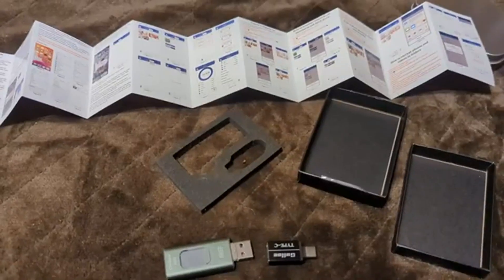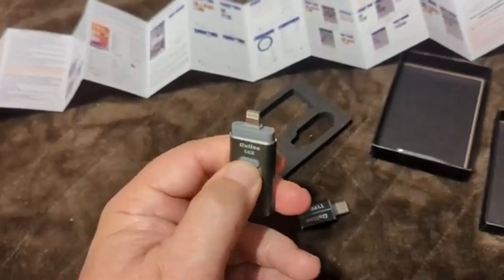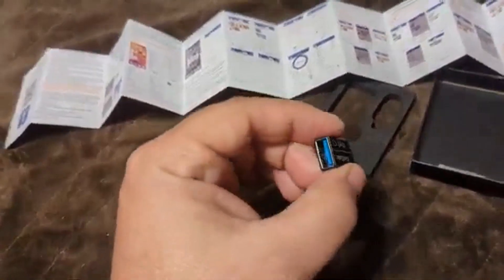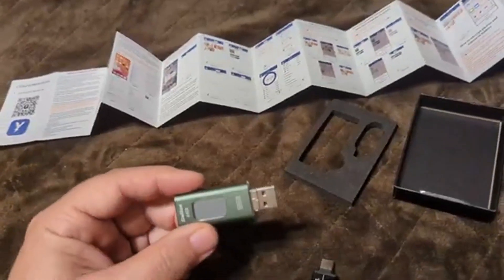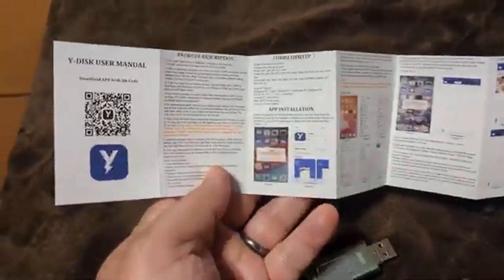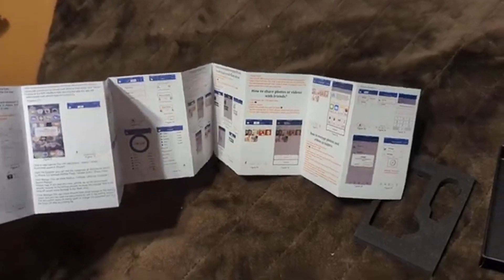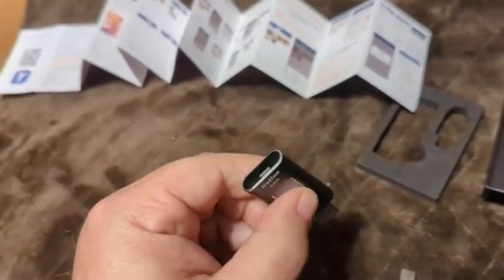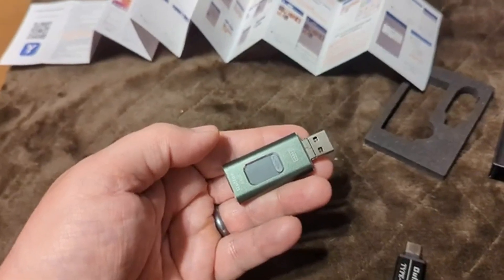Gulloe USB Memory Stick Photo Stick External Storage Thumb Drive Review, Not so much for an Android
Gulloe USB Memory Stick Photo Stick External Storage Thumb Drive Review, Not so much for an Android Phone...where it is not much different than an expensive USB drive